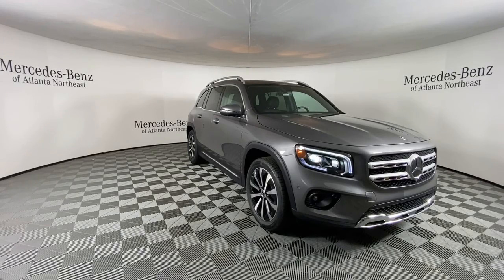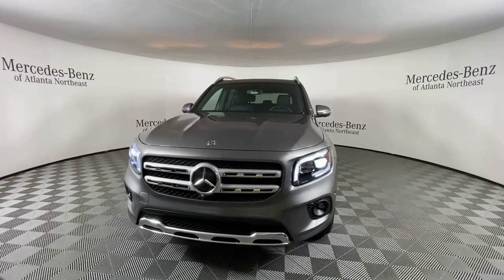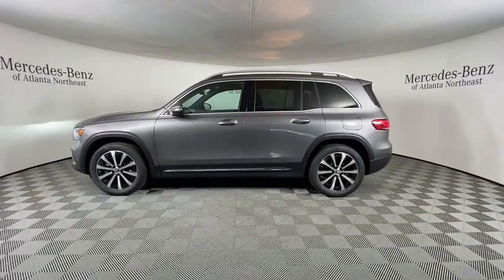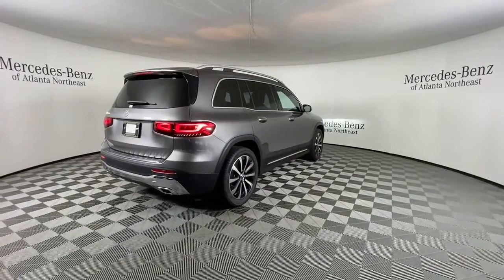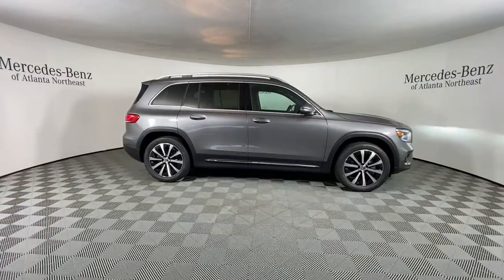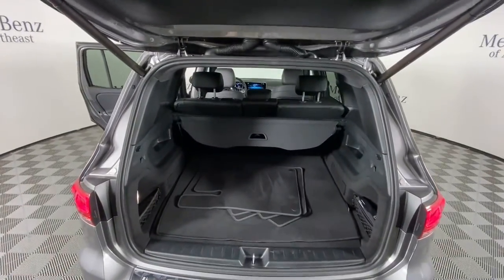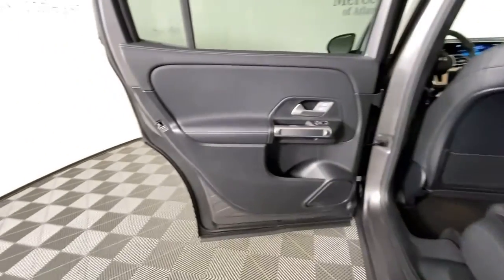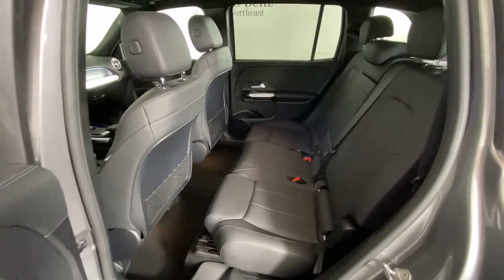2021 Mercedes-Benz GLB Duluth, Lawrenceville, Cumming, Johns Creek, Atlanta, GA 22886DP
Mountain Gray Metallic Used 2021 Mercedes-Benz GLB available in Duluth, Georgia at  Atlanta Classic Cars. Servicing the Lawrenceville, Cumming, Johns Creek, Atlanta, GA area.
2021 Mercedes-Benz GLB GLB 250 - Stock#: 22886DP - VIN#: W1N4M4GB7MW088755

Recent Arrival! Mercedes Certified. Lease return bought and serviced locally.  AMG Package with very low miles.  Clean CARFAX One-Owner.brbr2021 Mountain Gray Metallic Mercedes-Benz GLB GLB 250 23/31 City/Highway MPG 8-Speed Automatic 10.25 Digital Instrument Cluster 10.25 Media Display w/Touchscreen 4-Way Power Lumbar Support 4-Wheel Disc Brakes 64-Color Interior Ambient Lighting 8 Speakers 8-Way Power Front Seats w/Memory ABS brakes Air Conditioning Alloy wheels AM/FM radio Android Auto Apple CarPlay Apple CarPlay/Android Auto Auto-Dimming Rearview & Driver-Side Mirrors Automatic temperature control Black Headliner Brake assist Bumpers: body-color Child-Seat-Sensing Airbag Delay-off headlights Driver door bin Driver vanity mirror Dual front impact airbags Dual front side impact airbags Electronic Stability Control Emergency communication system: Mercedes-Benz Emergency Call Service Exterior Parking Camera Rear Four wheel independent suspension Front anti-roll bar Front Bucket Seats Front Center Armrest Front dual zone A/C Front fog lights Front reading lights Fully automatic headlights Garage Door Opener Hands-Free Access HD Radio Heated door mirrors Heated Front Seats Heated Front Seats Illuminated entry KEYLESS GO Knee airbag Low tire pressure warning MB-Tex Upholstery MBUX Voice Control Memory seat Occupant sensing airbag Outside temperature display Overhead airbag Overhead console Panic alarm Parking Assistance Package PARKTRONIC w/Advanced Parking Assist Passenger door bin Passenger vanity mirror Power door mirrors Power driver seat Power Folding Exterior Mirrors Power passenger seat Power steering Power windows Premium audio system: MBUX Premium Package Radio data system Rain sensing wipers Rear anti-roll bar Rear fog lights Rear reading lights Rear seat center armrest Rear window defroster Rear window wiper Remote keyless entry Roof rack: rails only Security system Speed control Speed-sensing steering Split folding rear seat Spoiler Steering wheel mounted audio controls Surround View System Tachometer Telescoping steering wheel Tilt steering wheel Traction control Trip computer Turn signal indicator mirrors Variably intermittent wipers Wheels: 19 10-Spoke w/Matte Black Accents (R58).brbrMercedes-Benz Certified Pre-Owned Details:brbr  * Roadside Assistancebr  * Vehicle Historybr  * Warranty Deductible: $0br  * 165+ Point Inspectionbr  * Includes Trip Interruption Reimbursement and 7 days/500 miles Exchange Privilegebr  * Transferable Warrantybr  * Limited Warranty: 12 Month/Unlimited Mile beginning after new car warranty expires or from certified purchase date